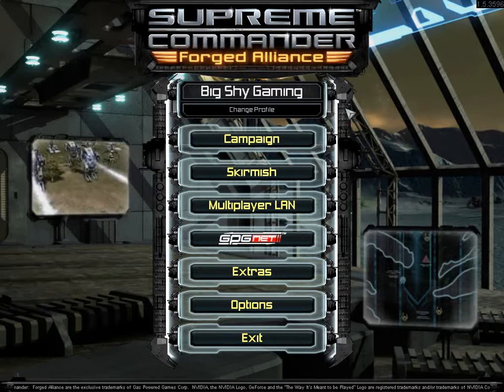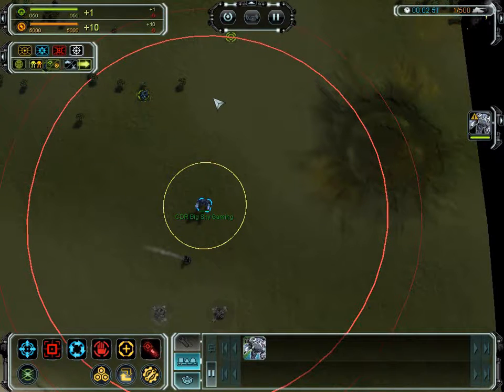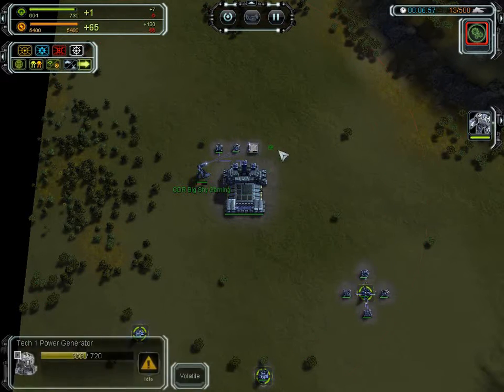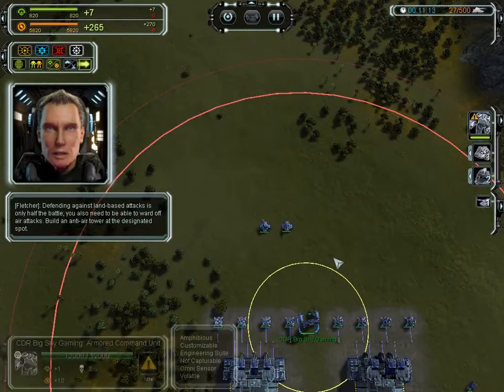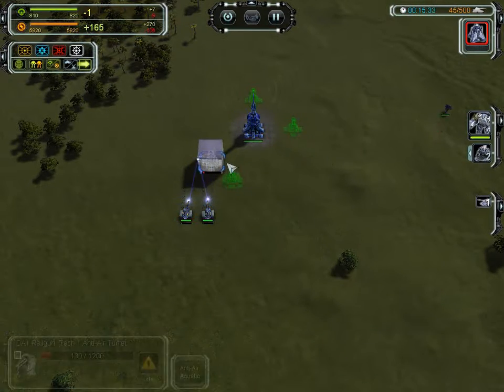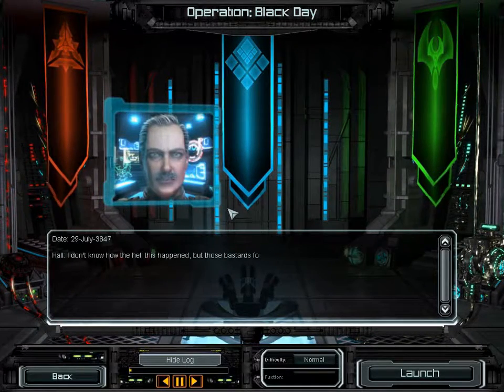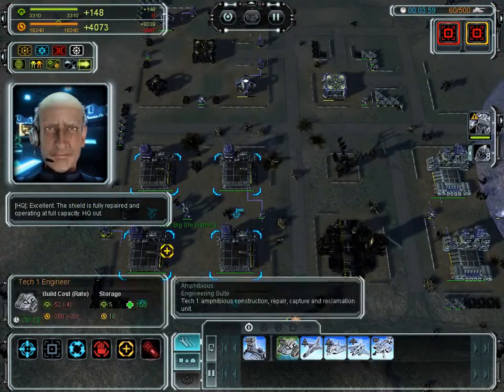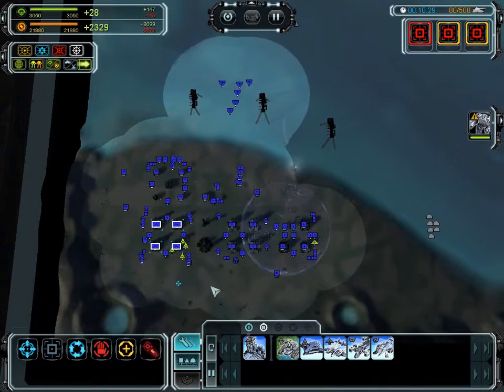Supreme Commander Forged Alliance - Training and UEF Part 1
Today we start a new walk through of Supreme commander forged alliance, or for short SupCom FA.  We take you through the basic training and start the first mission in the campaign.